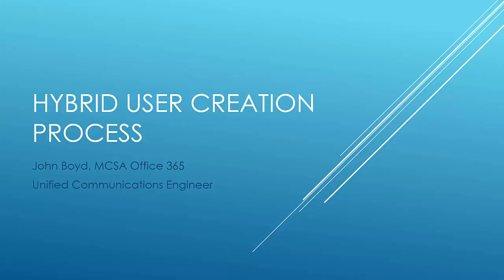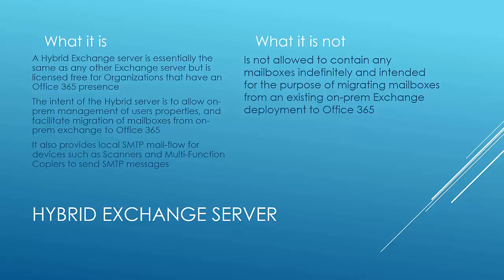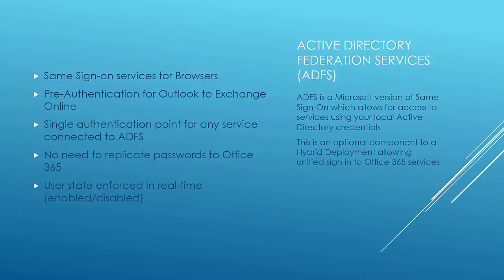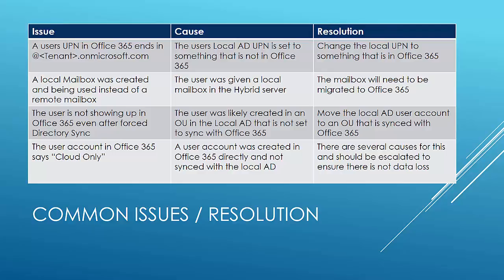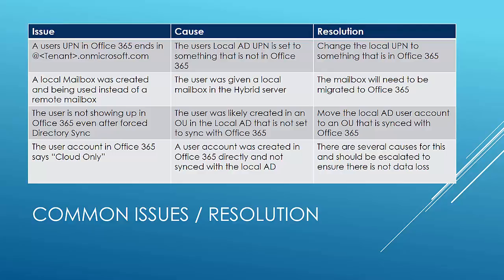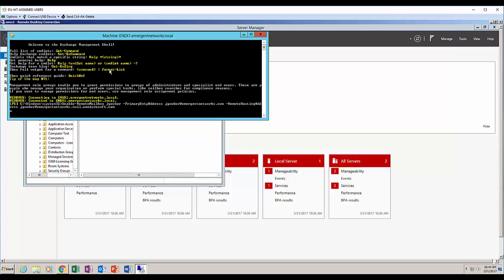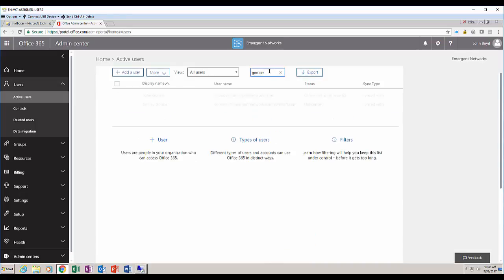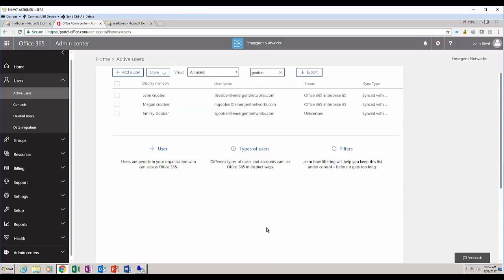Hybrid User Creation Process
This video describes and demonstrates how to correctly create a user account in a Local Exchange & Office 365 Hybrid environment